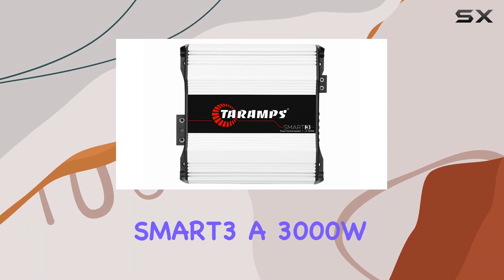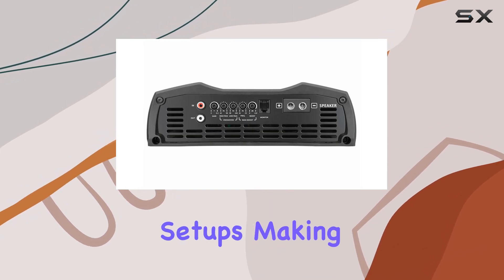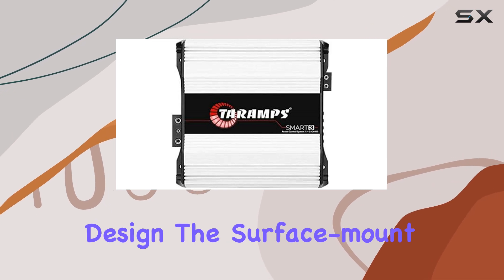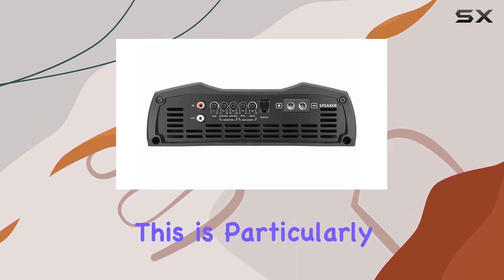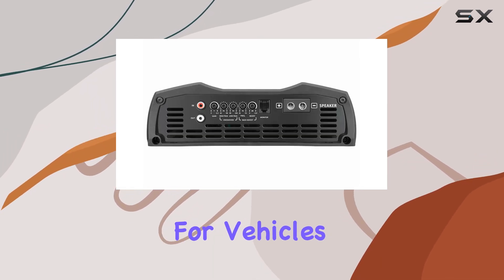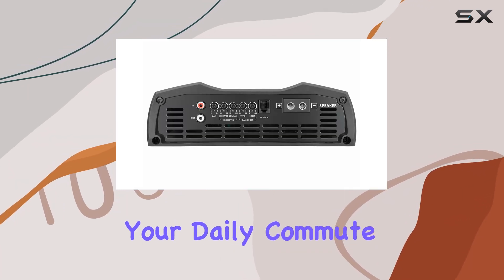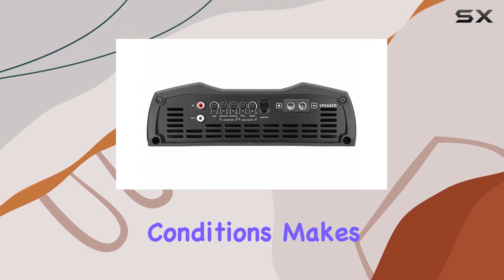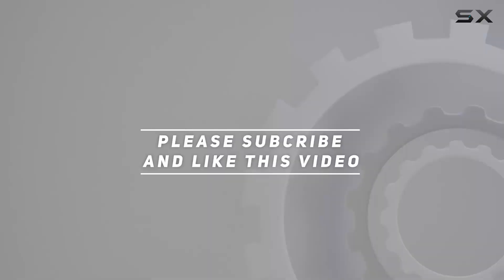3000W Class D Smart Amplifier by Taramps – Unleashing Monstrous Power in Your Car Audio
3000W Class D Smart Amplifier by Taramps – Unleashing Monstrous Power in Your Car Audio

0:00 Intro
0:06 Review

Things that we mentioned in this video:
3000W Class D Smart : B084D4SDW2